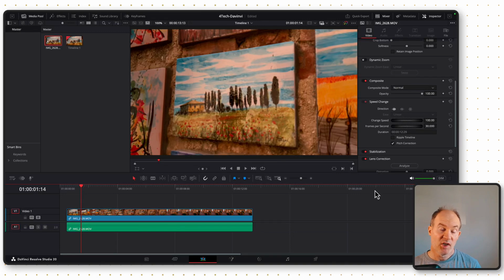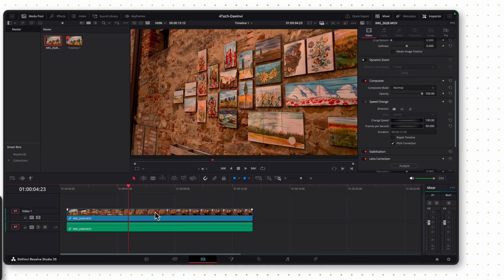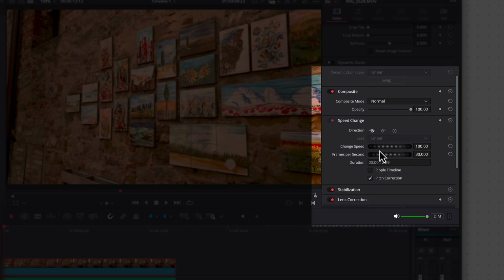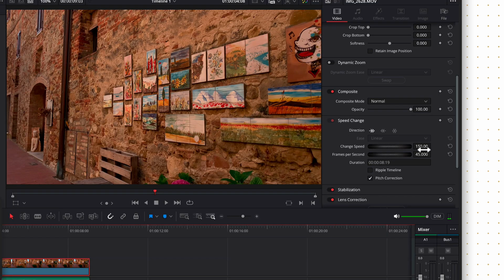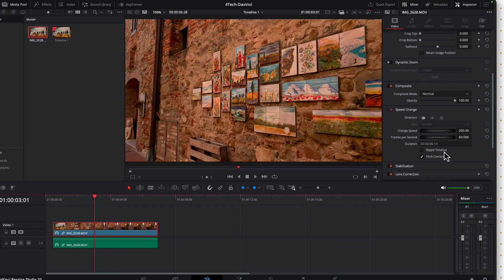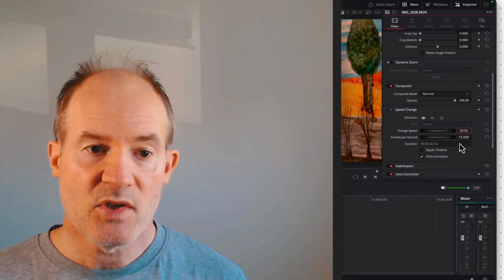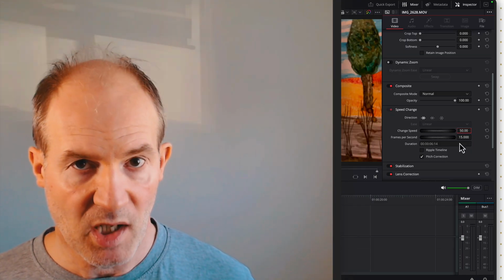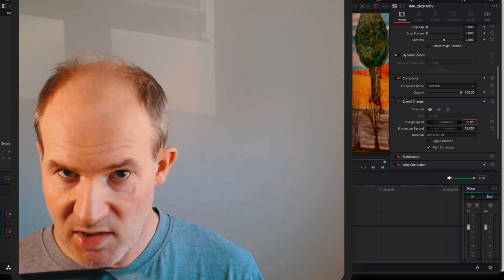Speed Up Clips In DaVinci Resolve The Easy Way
In this video, I'm showing you how to use the retime controls to speedup or slow down clips in DaVinci Resolve. This is a quick video editing tutorial on how to make your videos faster or slowed down.